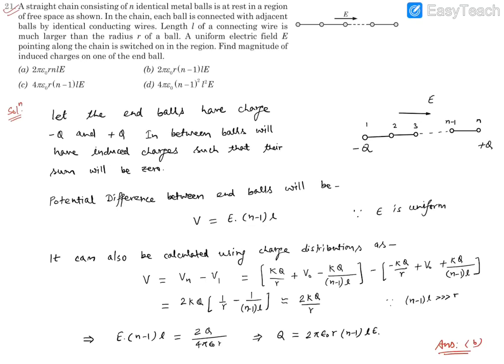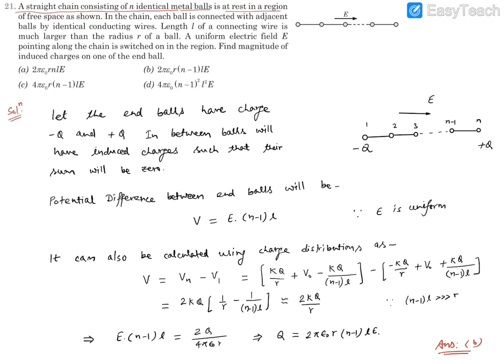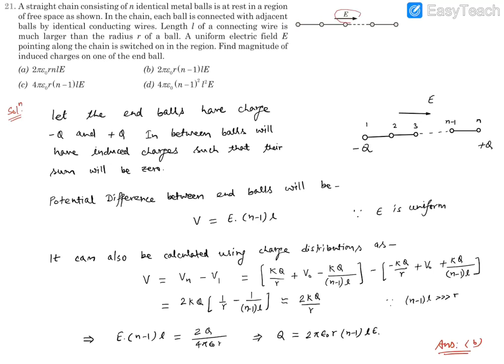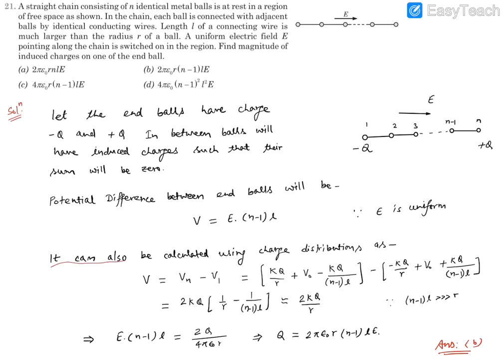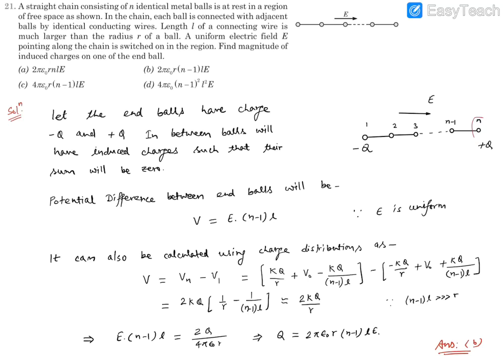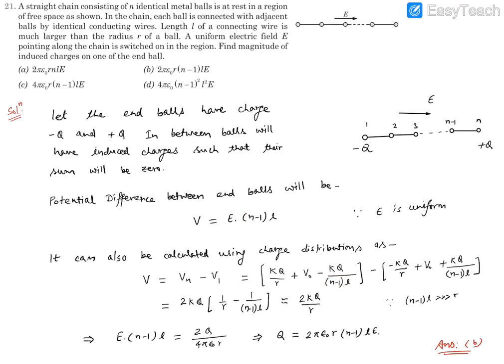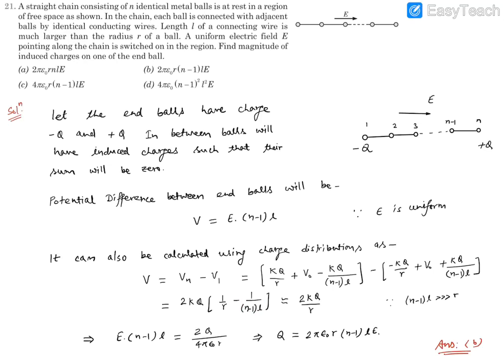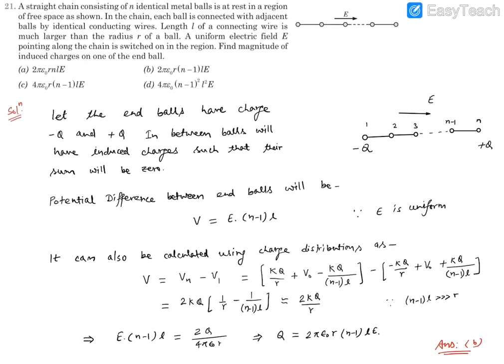PF Electrostatics MCQ 21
A straight chain consisting of n identical metal balls is at rest in a region of free space as shown. In the chain, each ball is connected with adjacent balls by identical conducting wires. Length l of a connecting wire is much larger than the radius r of a ball. A uniform electric field E pointing along the chain is switched on in the region. Find magnitude of induced charges on one of the end ball.